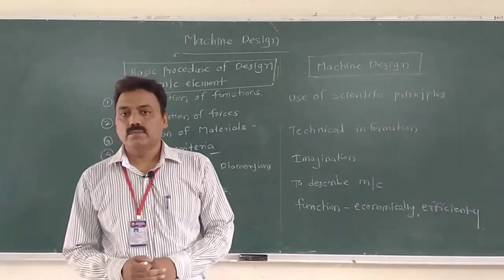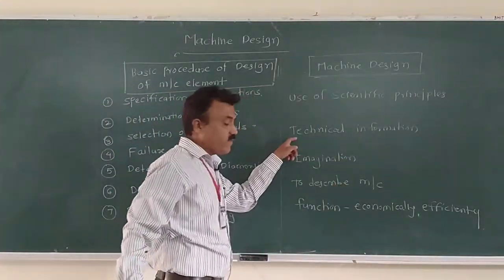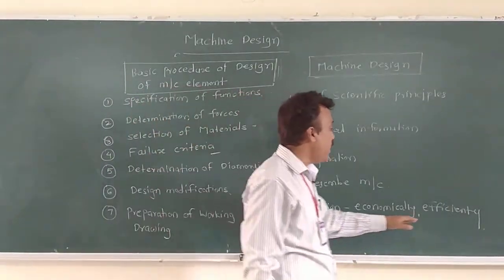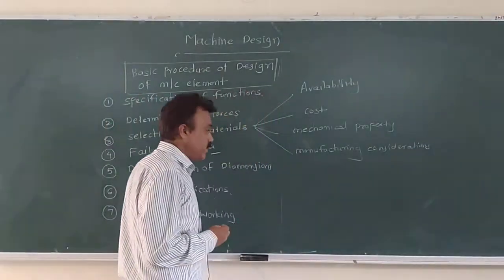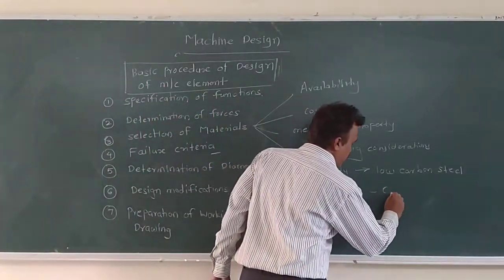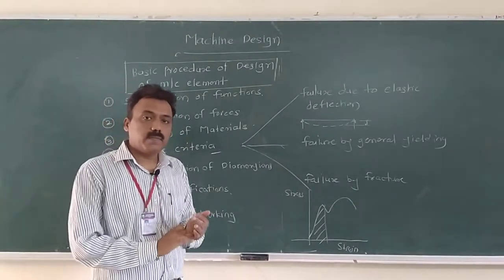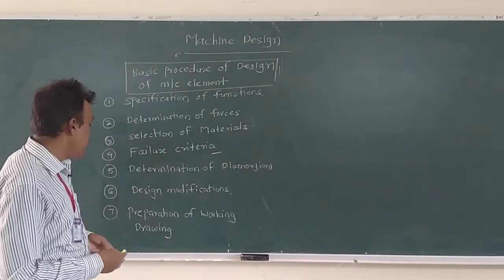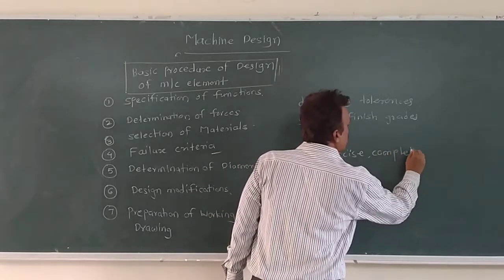29 June 2020